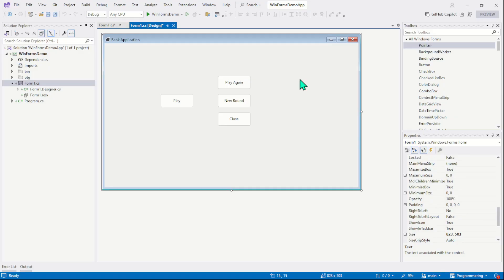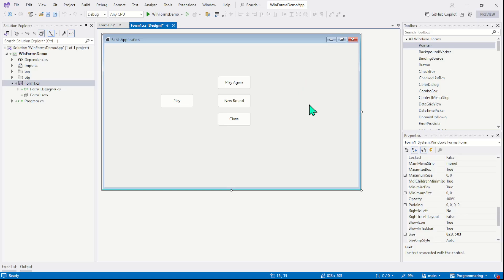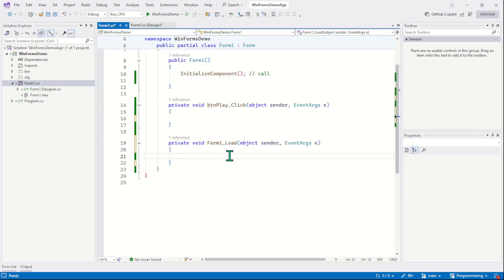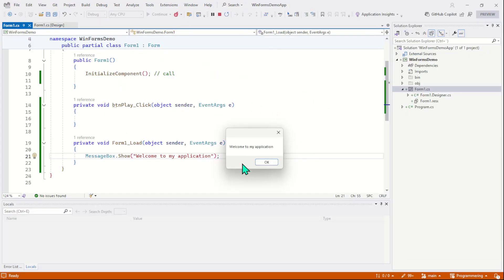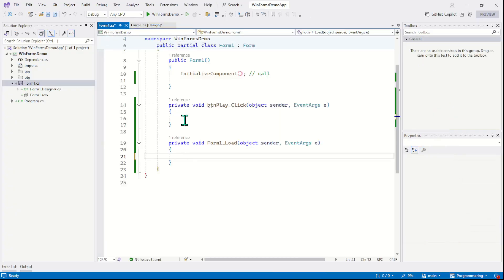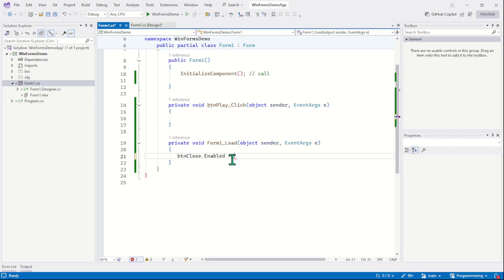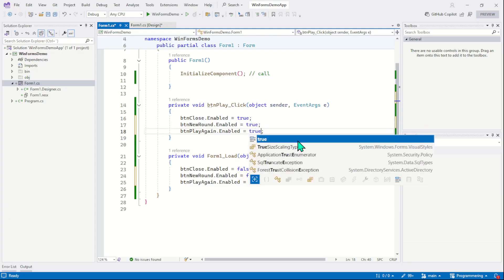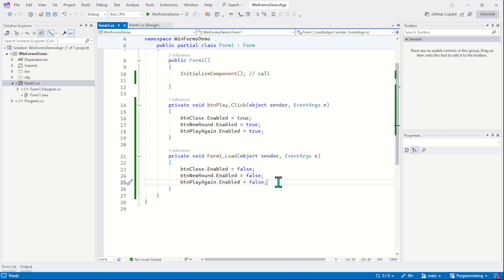Form Load Event in C# Windows Forms | WinForms Tutorial for Beginners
Welcome to my C# Windows Forms Tutorial Series! 🎉
In this course, you will learn step by step how to create powerful desktop applications using C# and .NET WinForms in Visual Studio.

Load Event:
See how the Load event works and how to run code when a form loads.

This playlist covers everything from the basics to advanced controls: forms, buttons, labels, textboxes, checkboxes, radio buttons, combo boxes, listboxes, listviews, tab controls, panels, groupboxes, menu strips, message boxes, and more. We’ll also build mini-projects like a calculator app and a grocery list app to apply your knowledge in real-world scenarios.

This series is beginner-friendly and perfect for students, aspiring developers, or anyone learning C# programming.